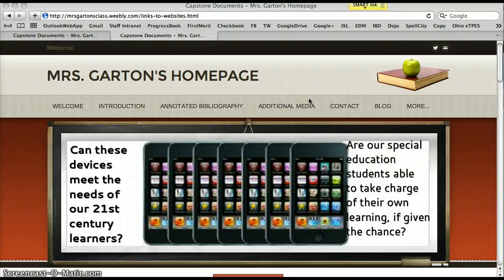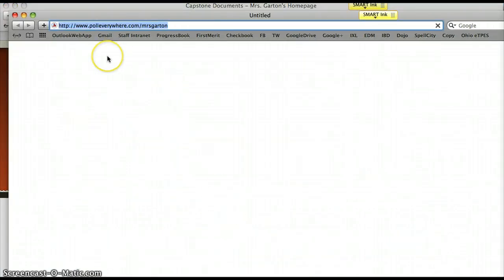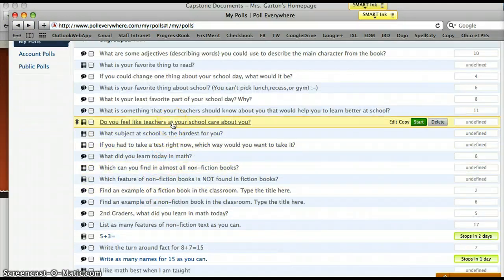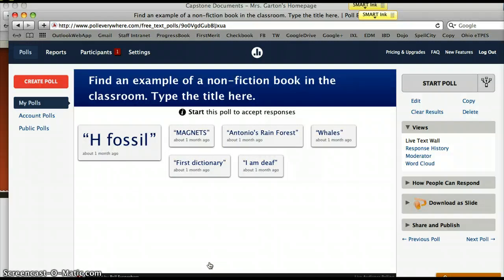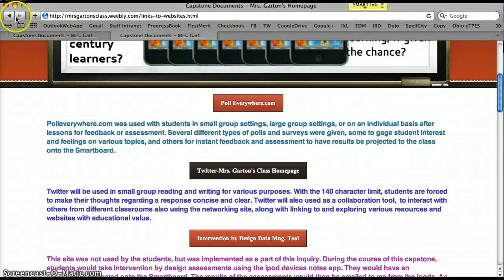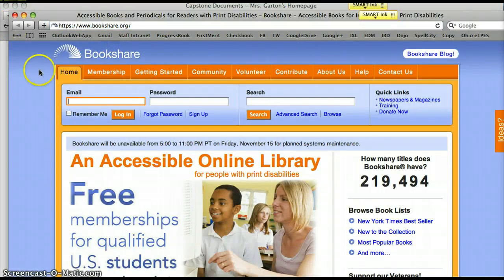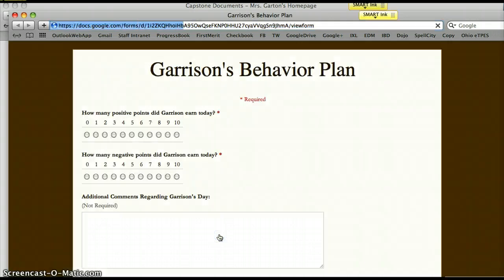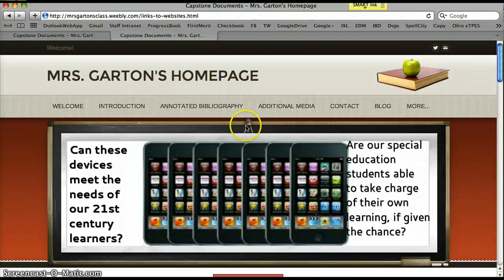Using ipods in the special education classroom: Part Two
Using ipods in the special education classroom: Part 2